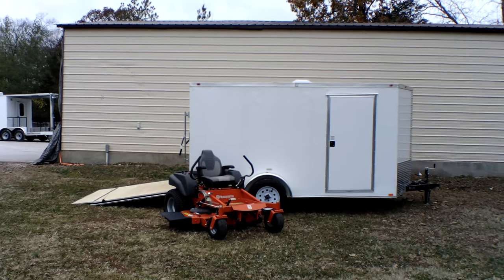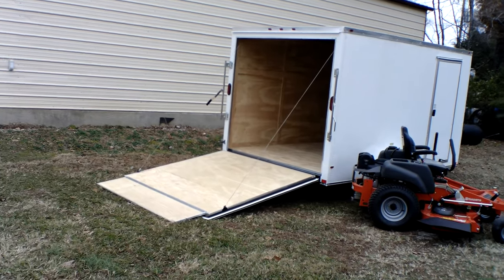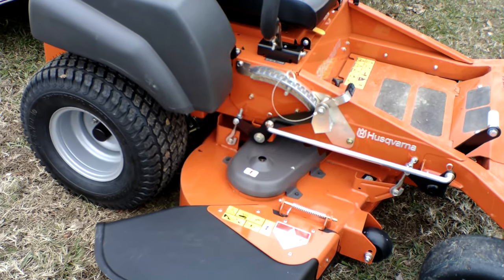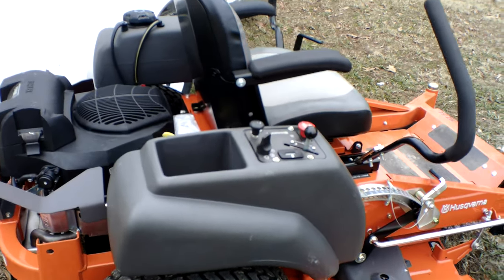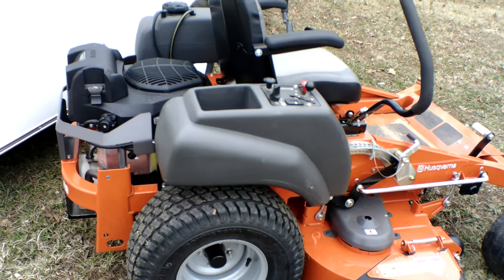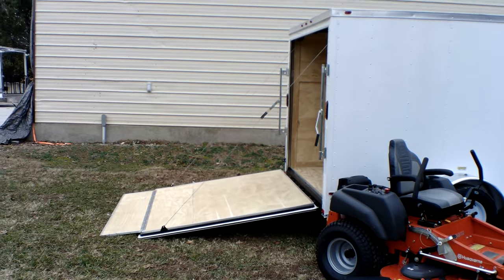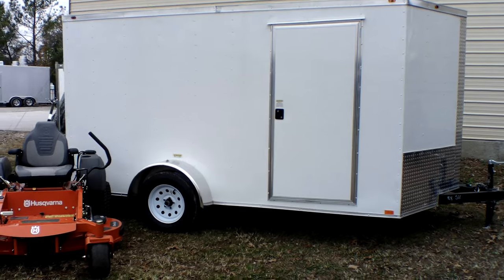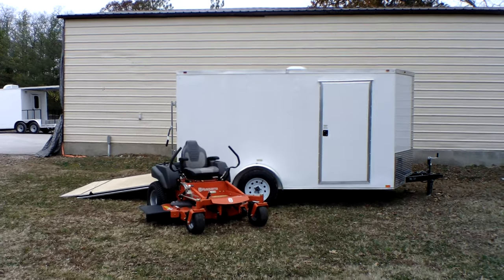Husqvarna MZ54 Zero Turn Mower Kohler Enclosed Trailer Pack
Package Includes:
(1) Husqvarna MZ54 Zero Turn Mower with a 23 HP Kohler Confidant engine
(1) 6.4 x 12 Enclosed Trailer
Husqvarna MZ54 Zero Turn Lawn Mower
Kohler Confidant Engine
Up to 8.5 mph forward and 5 mph reverse
54" Fabricated 11 gauge cutting deck
1.5" to 4.5" cutting height
Easy to use electric blade engagement
Greaseable spindles made of aluminum
Drive train and dimensions of lawn mower
ZT3100 Hydro-Gear Transmission
10cc Pump Displacement
Enclosed Trailer 6'x12' White
Tongue tubing size 2” X 3”
2” coupler
2000lb jack
24” on center flooring
Structured z channel 3” tall
Main frame is tubing
3,500lb axles no brakes
32” side entry door the height is 67” tall
Barlock only
Inside dimensions 68” wide and 6’ wide outside
140” length
V-nose is 2’ in addition to trailer length
Interior height is 72” tall
⅜ plywood walls
¾ pressure treated plywood
Ramp dimensions 68” tall by 63” wide
Spring assisted ramp
Roof vent size 13” X 13”
All driver lights are led
5,000 lb coupler
2’ tongue